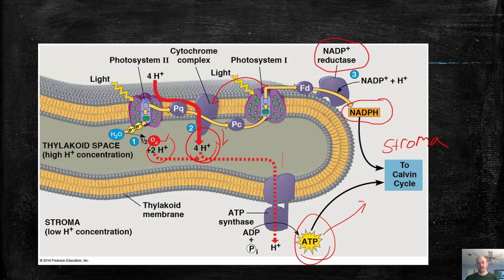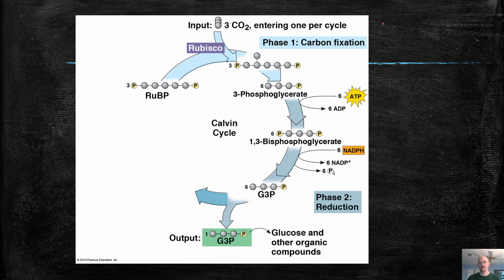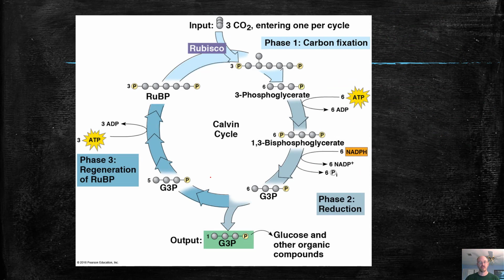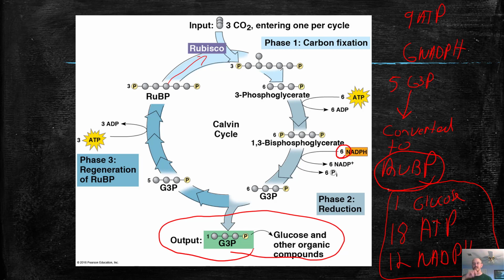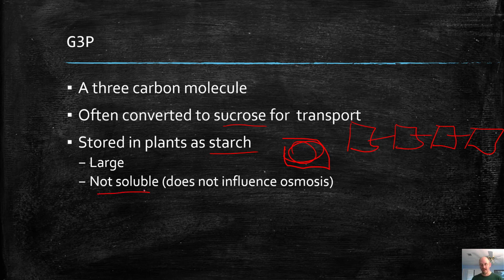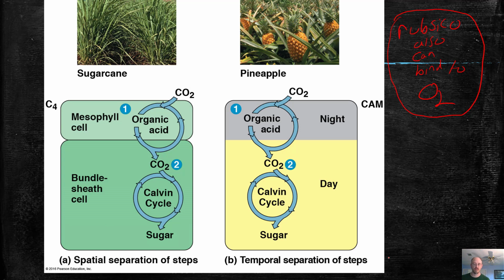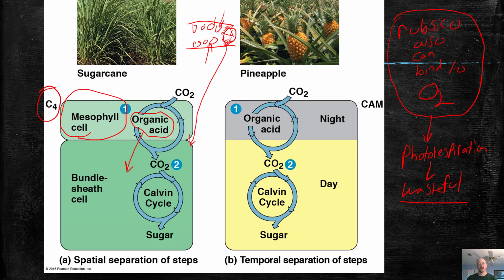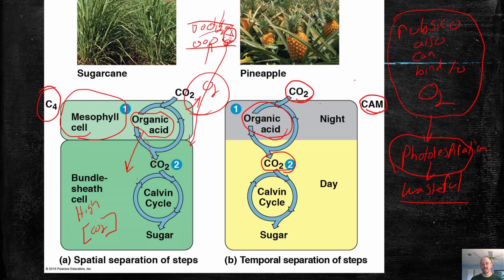Photosynthesis: The Calvin Cycle